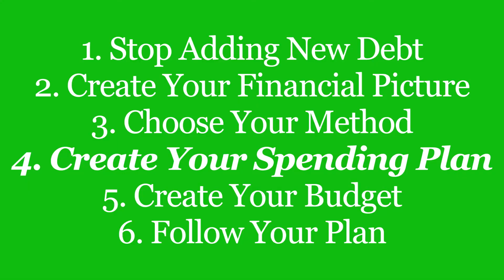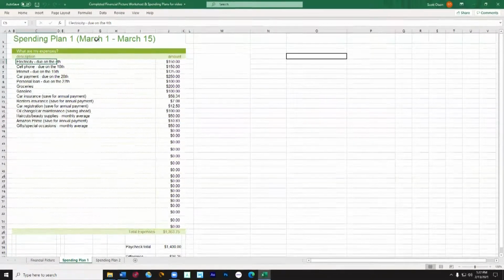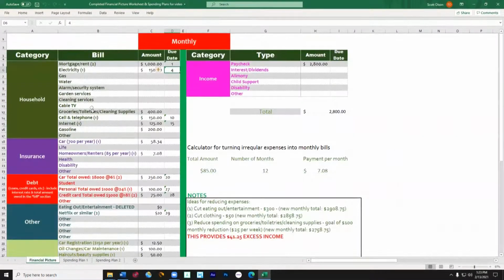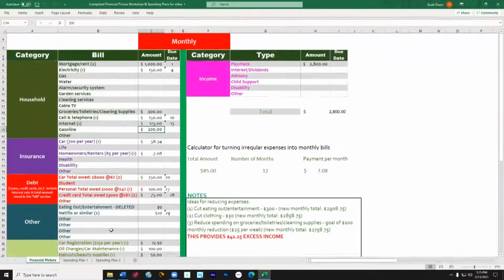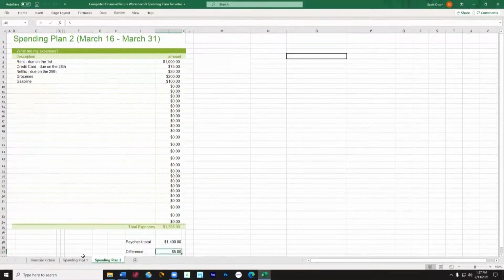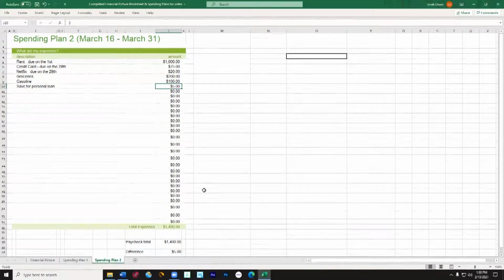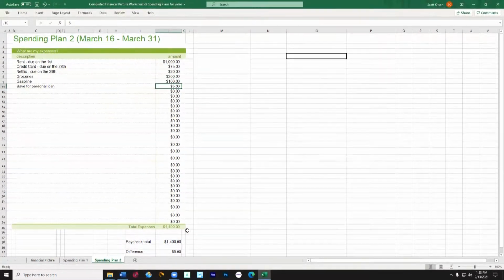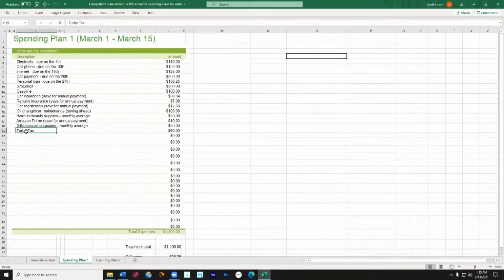Creating Your Spending Plan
Planning your spending is essential to good money management. In this episode, "CentsAble" Bobbi details important steps necessary to create a workable plan for spending, so you can pay off debt as quickly as possible.